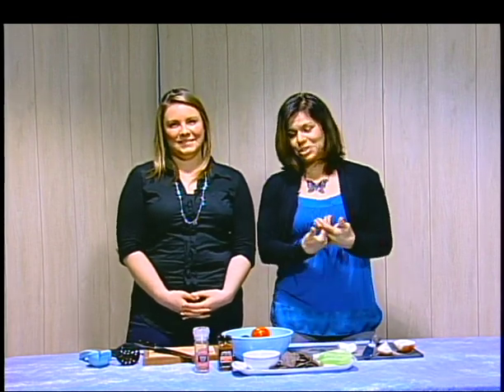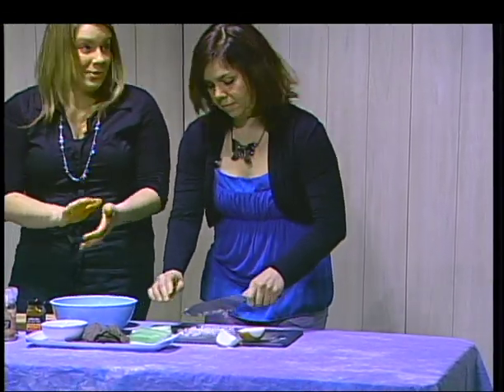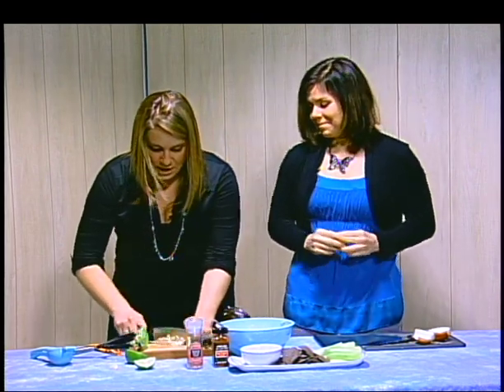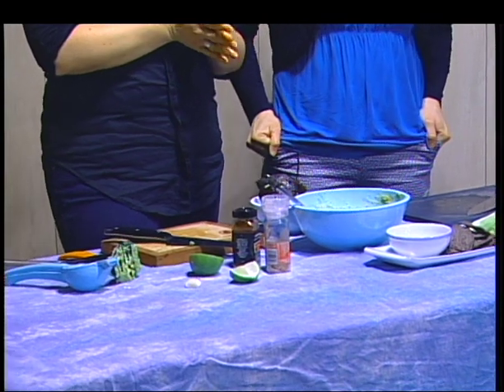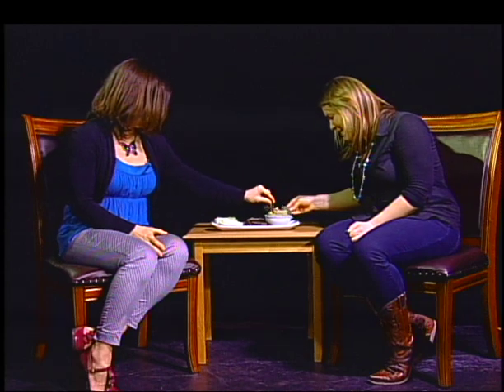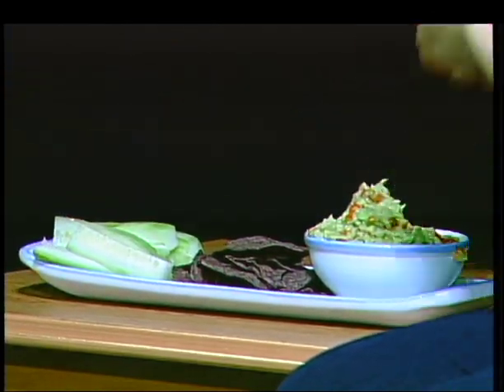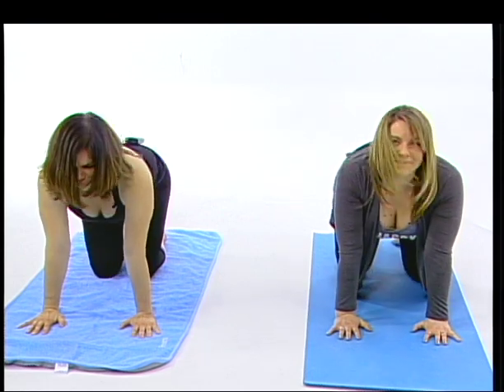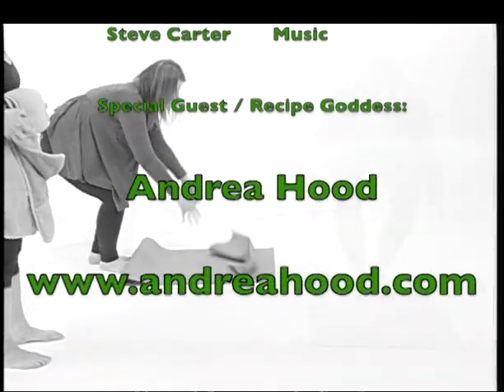Intuition Nutrition - Ep.6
Food: Guacamole
Topic: Health Coaching
Yoga: Cat/Cow

Join host Jennifer Hill as she guides you through healthy and nutritious ways to approach your life. Each episode contains cooking, yoga, and discussion with featured guests from a variety of health and wellness fields.

*If you enjoyed this program on PPMtv, then please consider supporting our non-profit organization by making a $5.00 or more donation. Your continued support will allow us to continue to produce quality local programming.